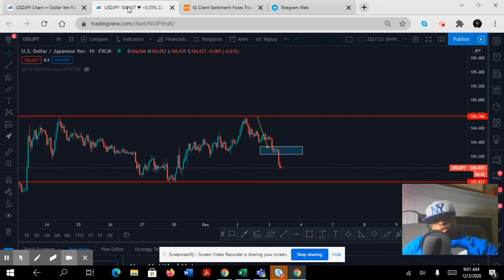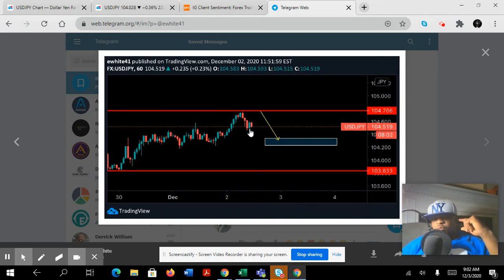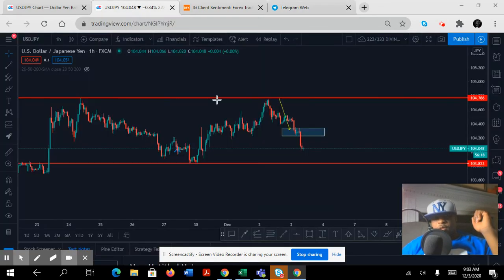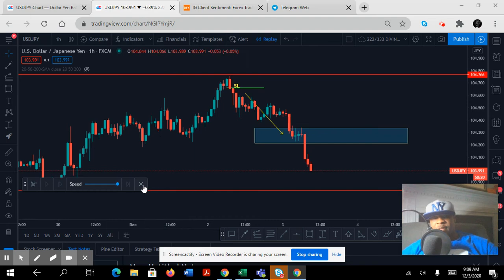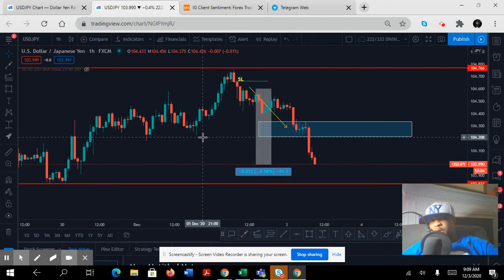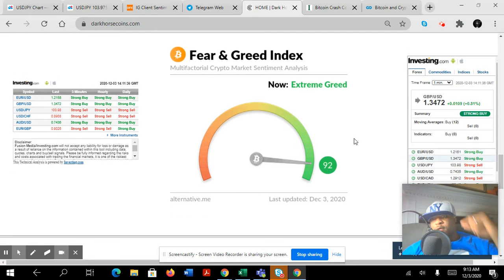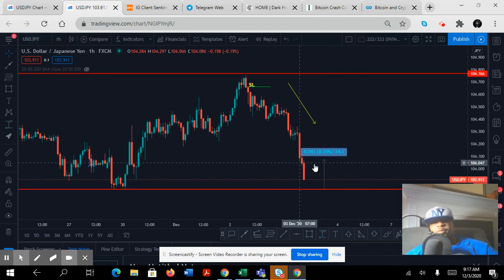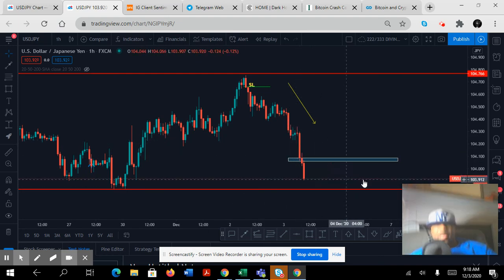Forex trading with USD/JPY and Sentiment Trading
USD/JPY had a bullish sentiment before the bears took control. Using the sentiment method, we were able to take advantage of the pivot and capitalize off the move using our simple trade rules. Trust the process..